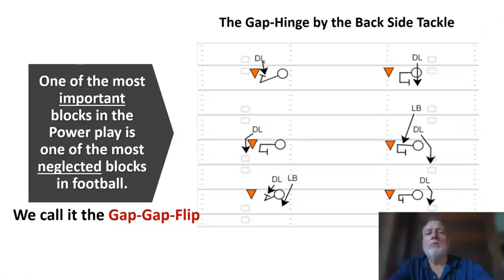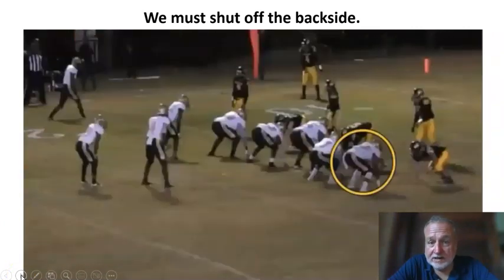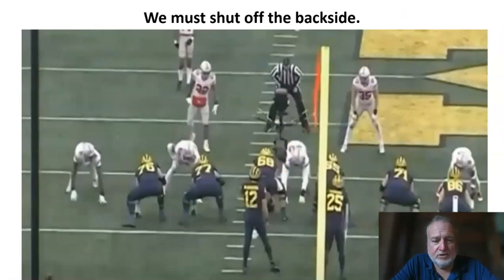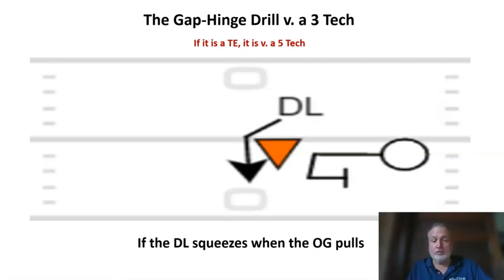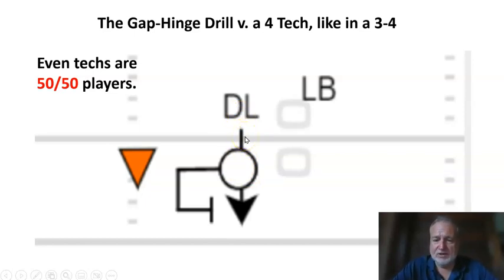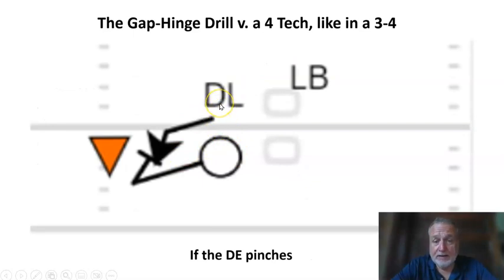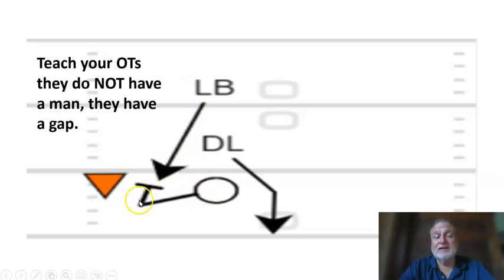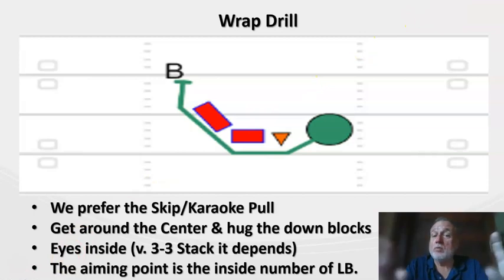How We Run the Power (Part 4 of 7)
Part four of seven videos describes in detail how we run the Power using the Gap-Down-Backer blocking scheme. This scheme is perfect for coaches who want to keep it simple for their offensive linemen and run the Buck, Counter, and other Gap scheme plays.
This series of seven videos is from a presentation I gave at Kenny Simpson's Gun-T clinic at Chapel Hill HS in Douglasville, Ga, in February of 2023. The original presentation was on HUDL with videos and diagrams spliced in. There were many coaches that wanted a copy of the PowerPoint, but when I inserted the video clips into the PowerPoint, I could not get them to go through via email. Necessity being the mother of invention, I decided to make a series of YouTube videos and post them on my channel. Because the coaches in attendance at Kenny's clinic paid to be there, I decided that initially, I would only share them with the coaches that paid for the clinic. Eventually, I will make all of them public.
Share it with all your friends if you like what you see here. If you don't like it, keep it to yourself.
I am @ChipSeagle on Twitter and Football Talk with Coach Chip on Facebook.